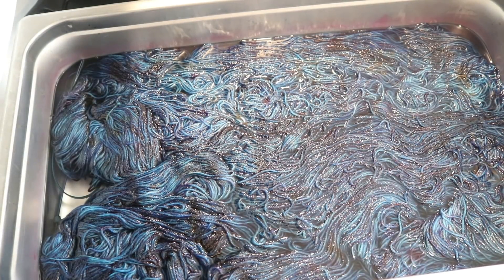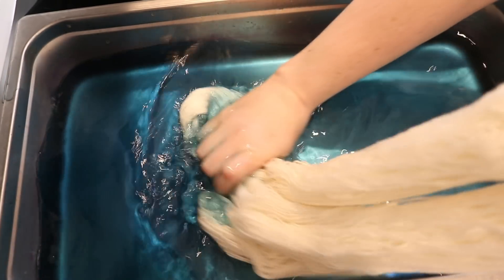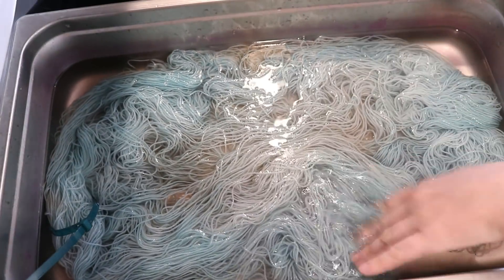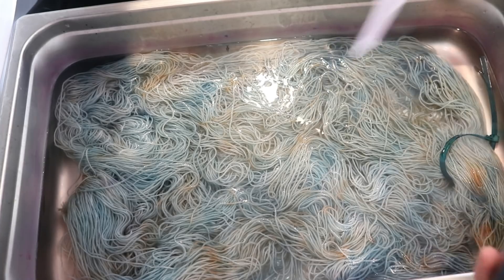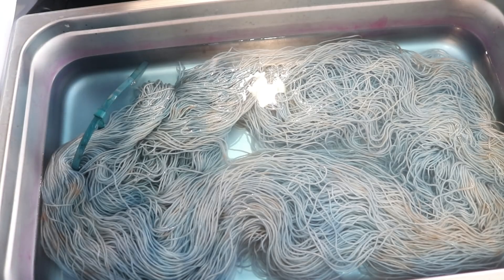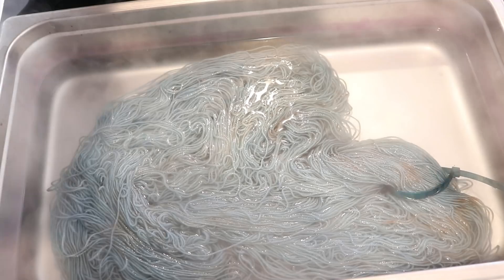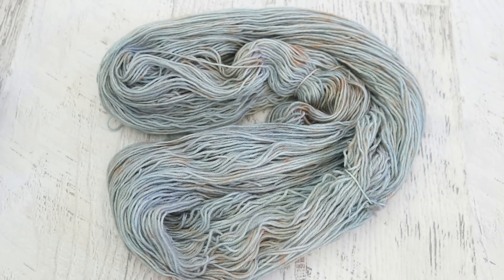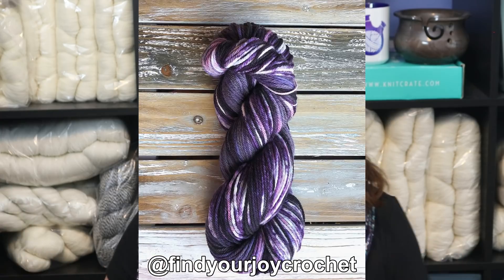April 2020 ChemKnitsDyeAlong Livestream Recap (with Bonus LEAVE NO DYE BEHIND!)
ITEMS USED IN THIS VIDEO (or frequently used in my videos):
KnitPicks Stroll * (75% Superwash merino / 25% Nylon)
Wilton Color Right Food Coloring System
Americolor 50 Nifty Food coloring